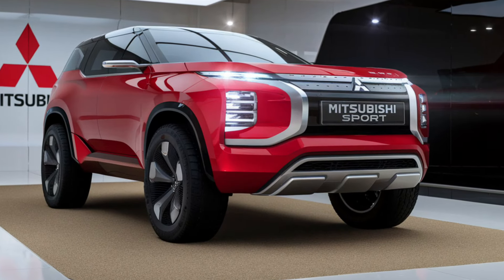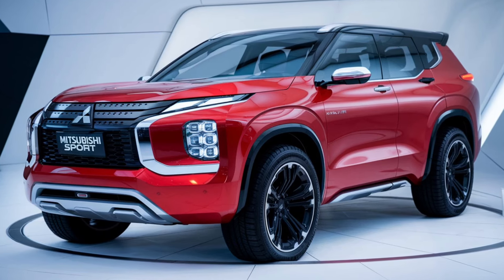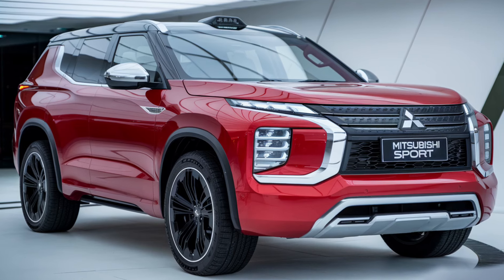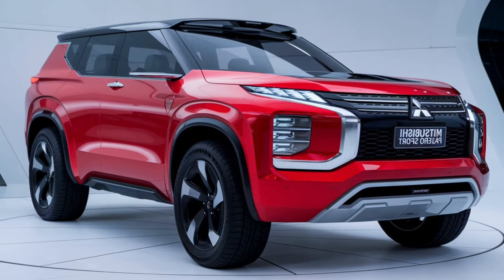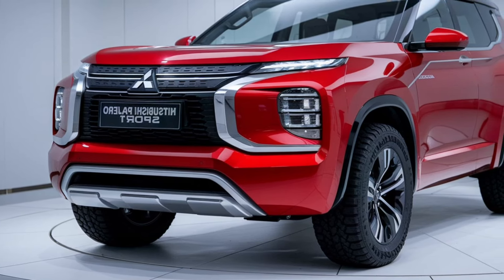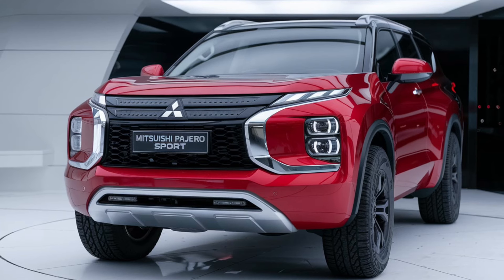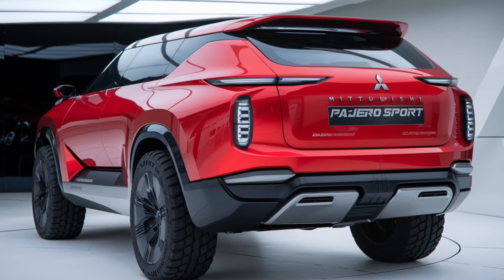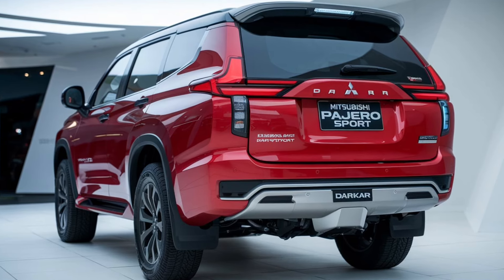2025 Mitsubishi Pajero Sport Dakar: Prepare to Be Amazed by Its Game-Changing Features!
2025 Mitsubishi Pajero Sport Dakar: Prepare to Be Amazed by Its Game-Changing Features!

Description

Get ready for the 2025 Mitsubishi Pajero Sport Dakar! In this video, we explore its powerful features, sleek design, and unmatched off-road capabilities. Join us as we dive into what makes this SUV a must-have for adventure enthusiasts. Don’t miss out on the latest updates and innovations from Mitsubishi!

Titles

1. "Unveiling the 2025 Mitsubishi Pajero Sport Dakar: The Ultimate Off-Road Beast!"

2. "2025 Mitsubishi Pajero Sport Dakar: Prepare to Be Amazed by Its Game-Changing Features!"

3. "The 2025 Pajero Sport Dakar: Redefining Off-Road Adventure!"

4. "Discover the 2025 Mitsubishi Pajero Sport Dakar: An Off-Road Legend Returns!"

5. "Is the 2025 Pajero Sport Dakar the Best SUV Yet? Find Out!"

6. "2025 Mitsubishi Pajero Sport Dakar: Features You Can't Ignore!"

7. "Off-Road Ready: The 2025 Mitsubishi Pajero Sport Dakar Revealed!"

8. "Top 10 Reasons to Love the 2025 Pajero Sport Dakar!"

9. "2025 Mitsubishi Pajero Sport Dakar: A New Era in Adventure Vehicles!"

10. "The Future of Off-Roading: 2025 Mitsubishi Pajero Sport Dakar!"